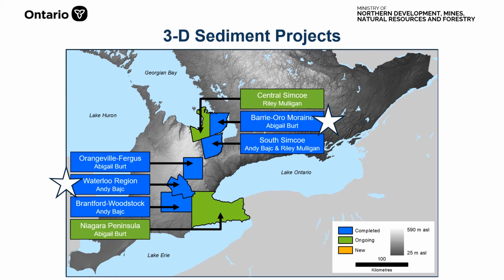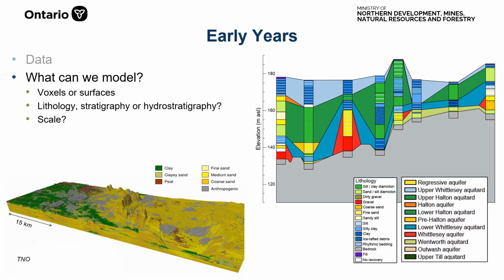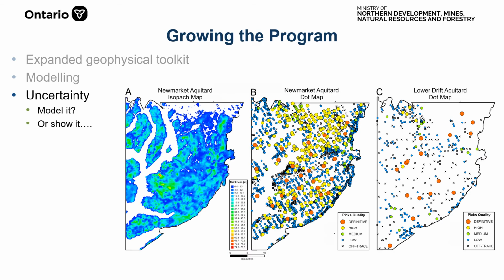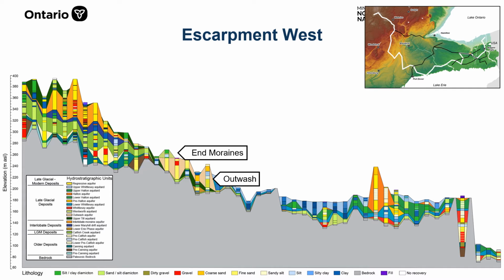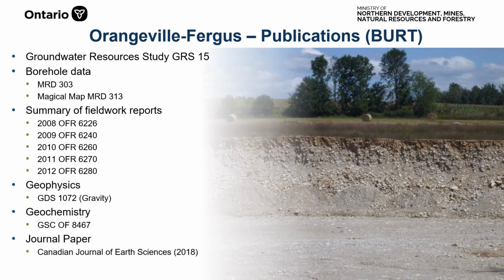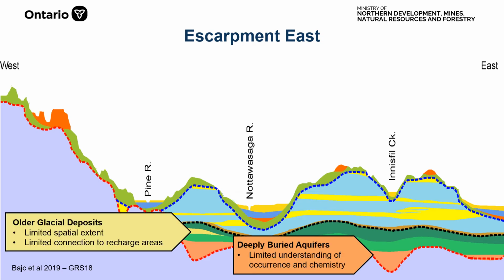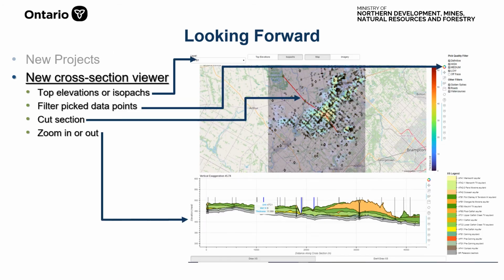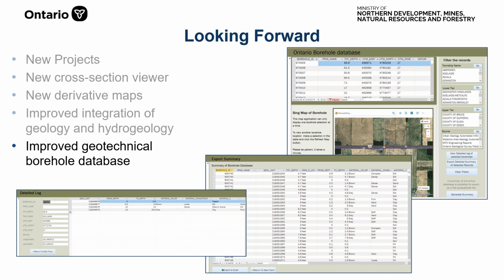Abigail Burt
OGS Sediment Mapping Products and Services – a 20-Year Retrospective